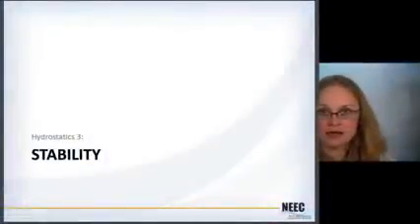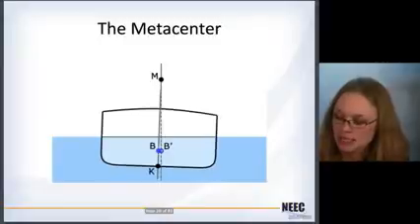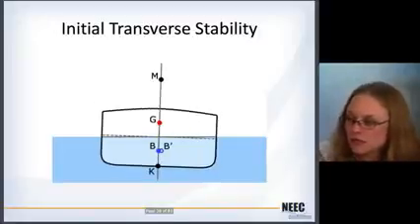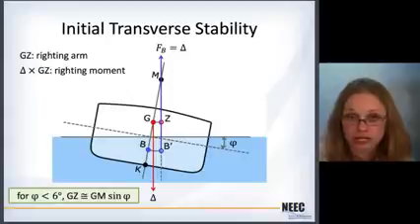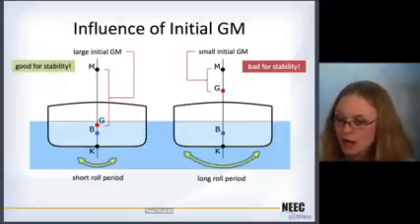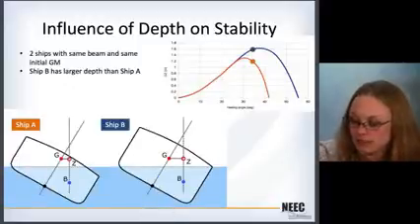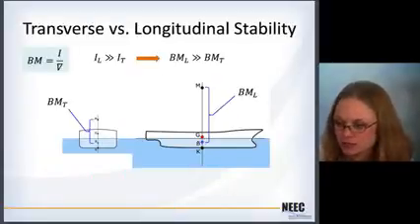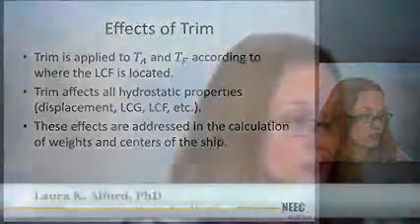VDO 73 Intact Stability GZ